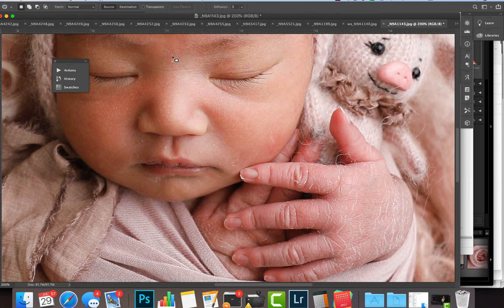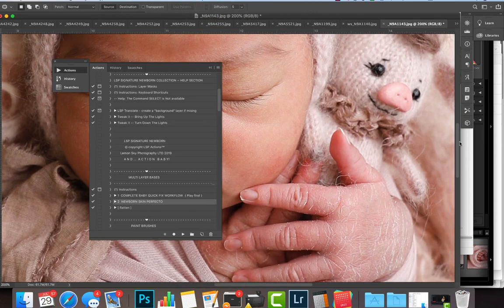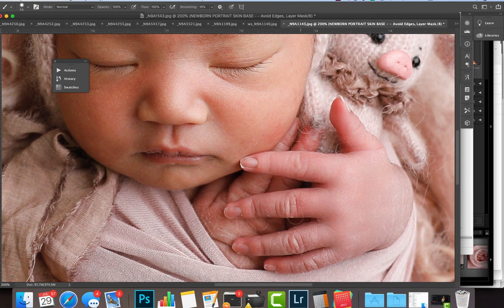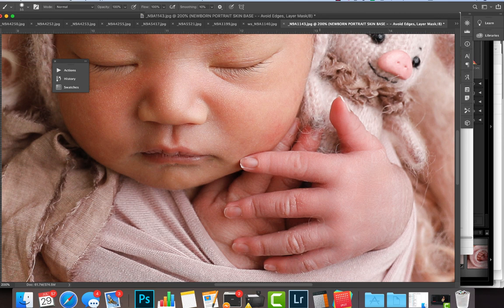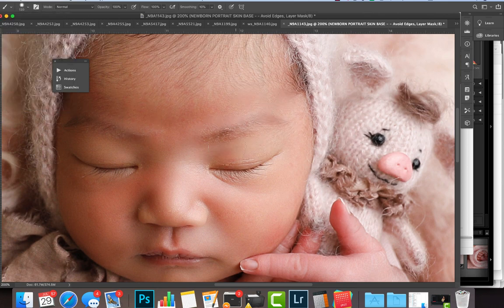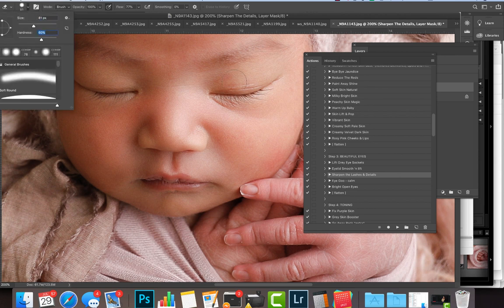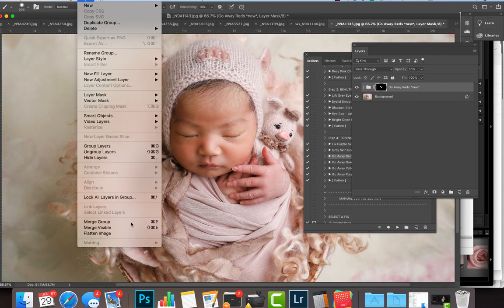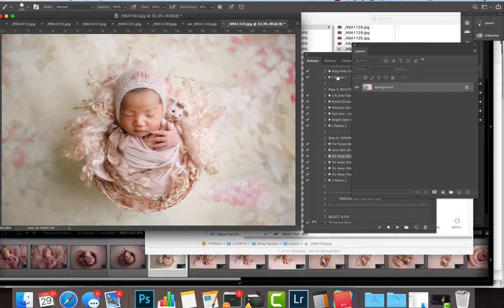Newborn Skin editing with Ana Brandt and LSP actions